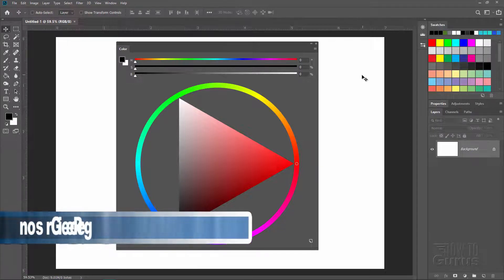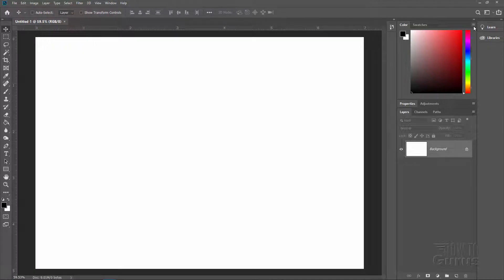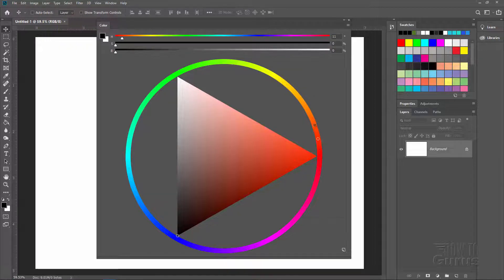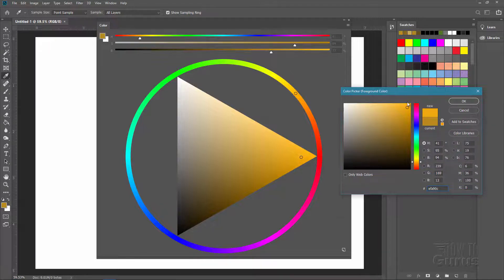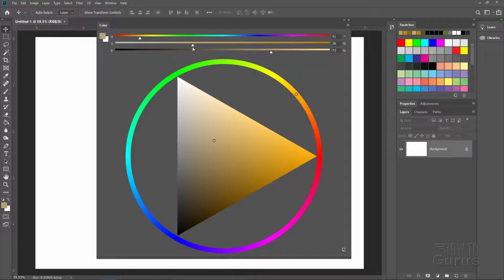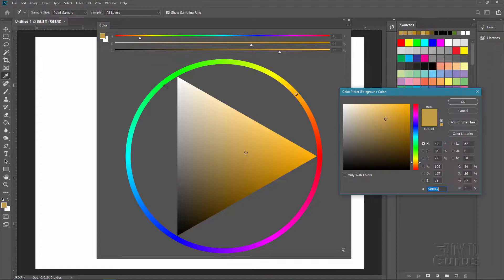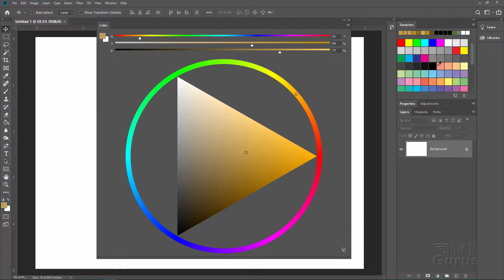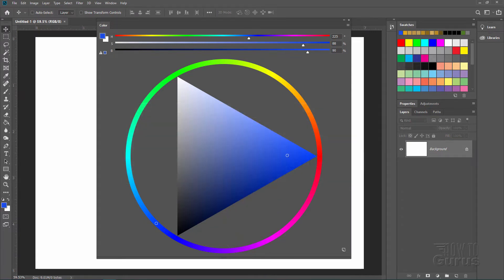How You Can Use the New Adobe Photoshop Color Wheel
How to use the Photoshop Color Wheel. How to use the new Color Wheel and how it is an improvement over the traditional Color Picker. This is one of the New Features in Photoshop CC 2019.

You can use the new Photoshop CC Color Wheel and how it is an improvement over the traditional Color Picker, This is one of the New Features in Photoshop CC 2019.